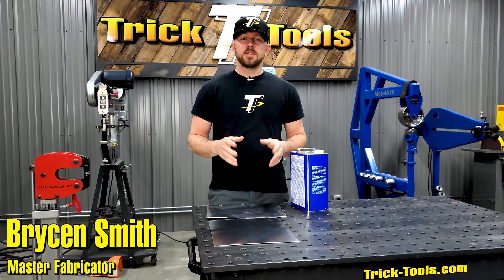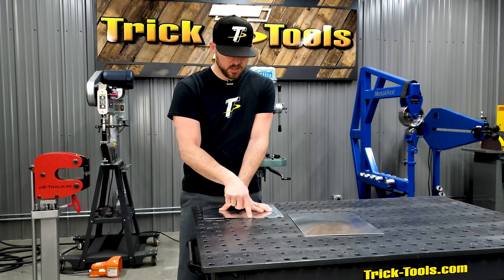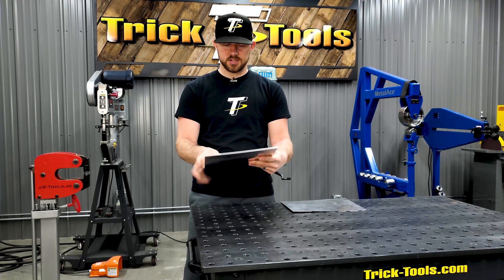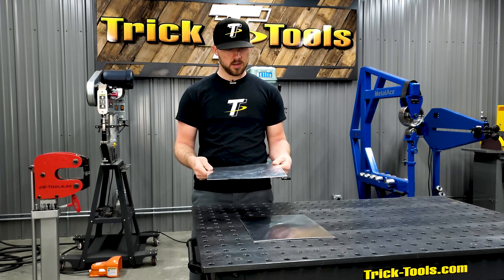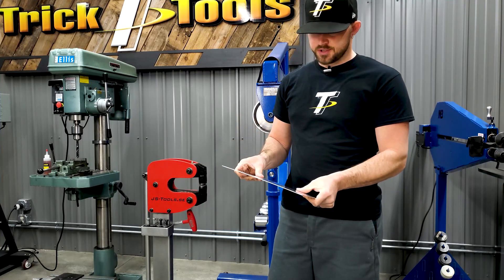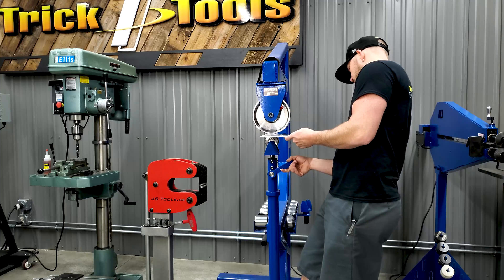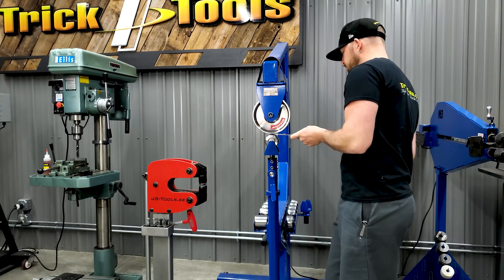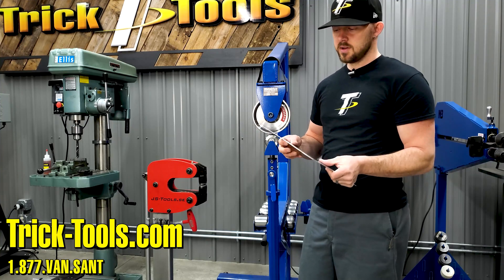Trick Tip Tuesday #12 - How do you fix Oil Canning in sheet metal? - Trick-Tools.com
Today's Trick Tip is meant to help metal shapers understand oil canning in a panel and how to fix it. We give you a basic understanding of what causes oil canning in a panel and how a shrinker stretcher and English wheel can help you fix this common problem.

Trick-Tools.com
1.877.VAN.SANT